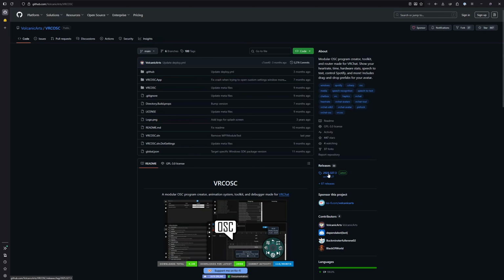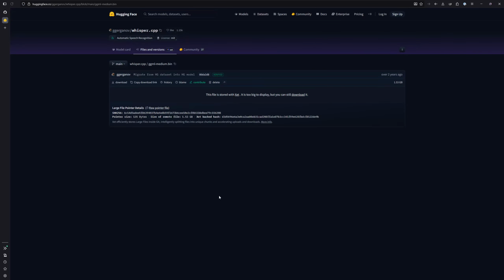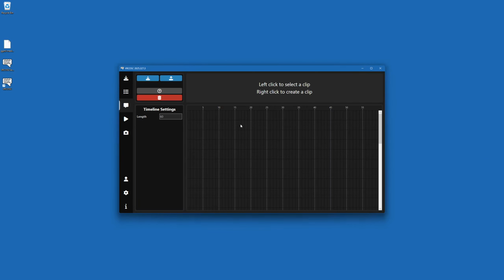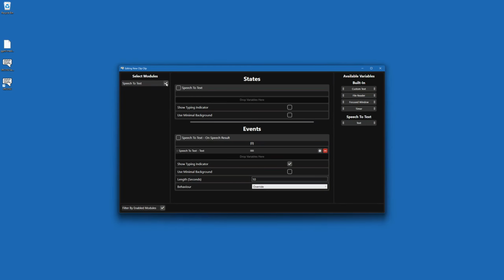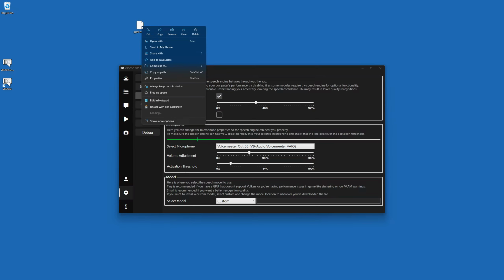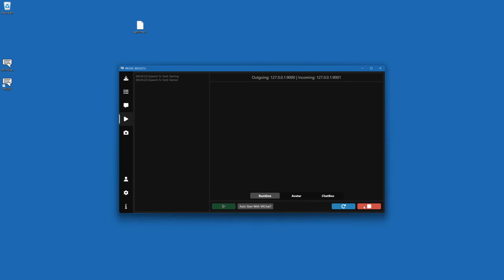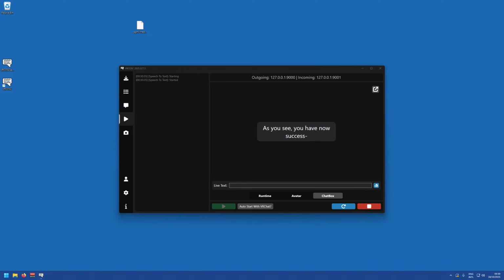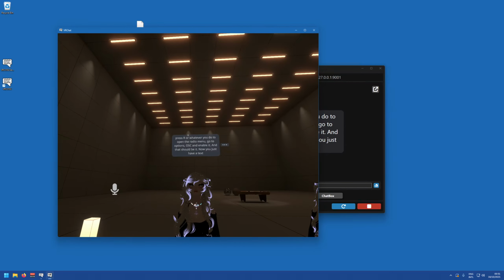How to install VRCOSC and use it for Speech To Text in VRChat.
This was recorded late in the evening and my mic was not the greatest, sorry for that. Hope the video helps tho :)